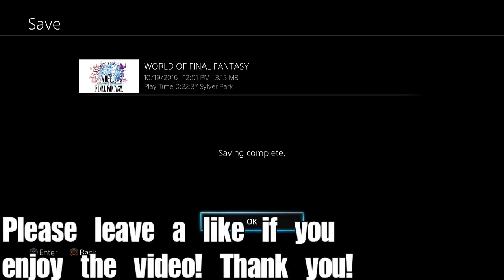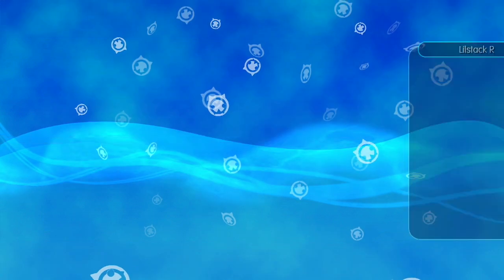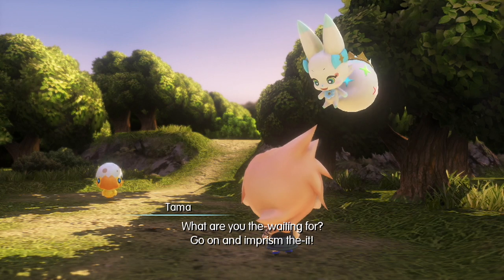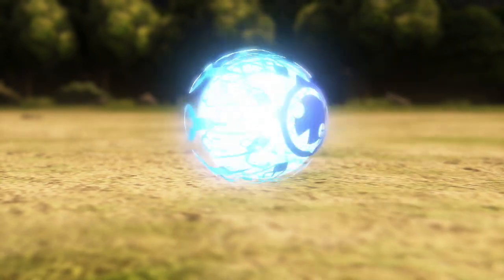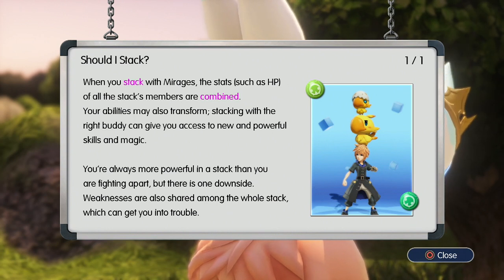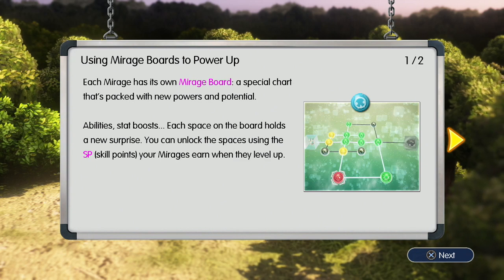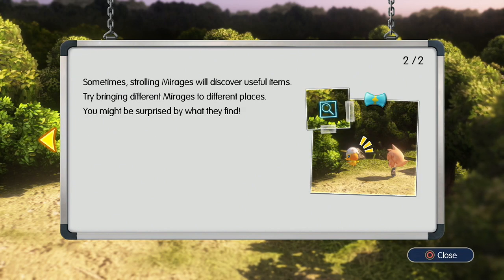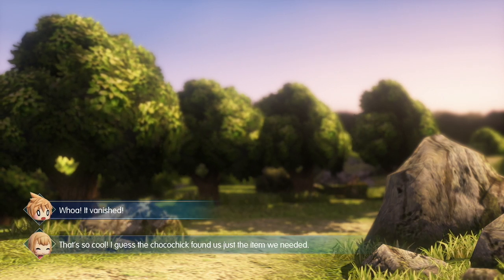Let's Play World of Final Fantasy - PS4 - (Gameplay + Walkthrough) Part 2 - Grymoire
Let's Play World of Final Fantasy Part 2 - We begin exploring the world of Grymoire and encounter a Chocochick. We get introduced to a lot, including prisms, prismariums, gimme golems, and the mirage board.